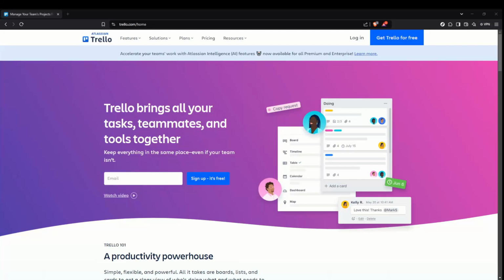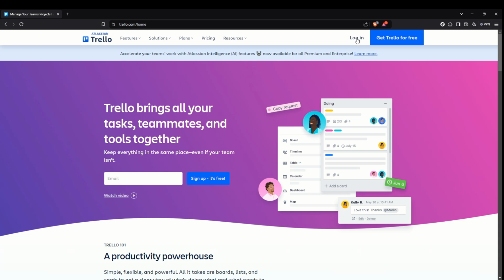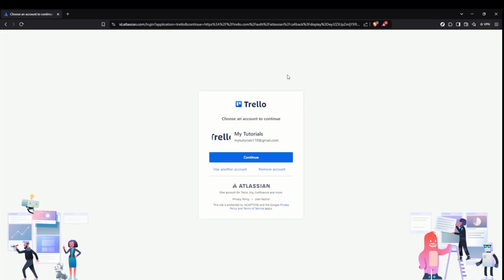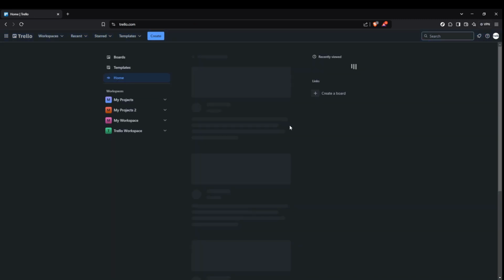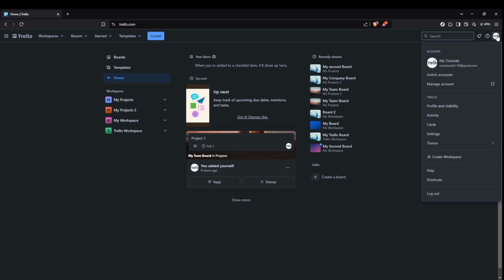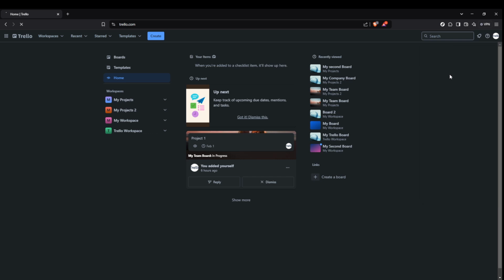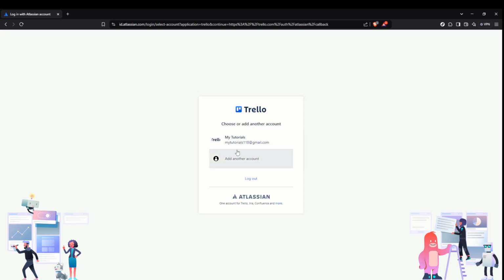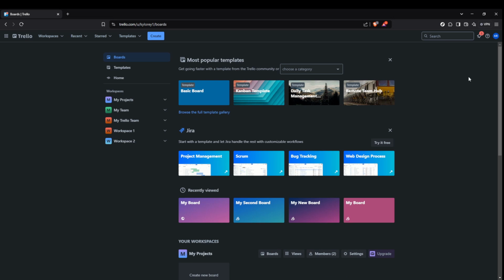How to Add Another Account on Trello New Feature [2025 Full Guide]